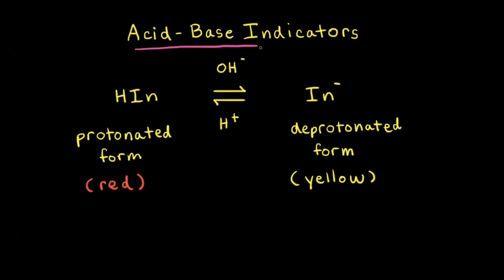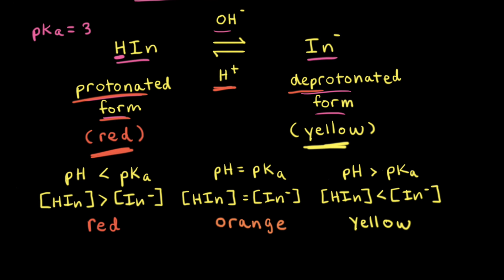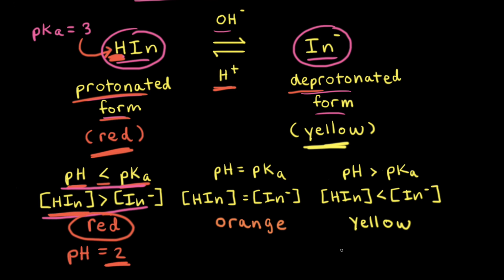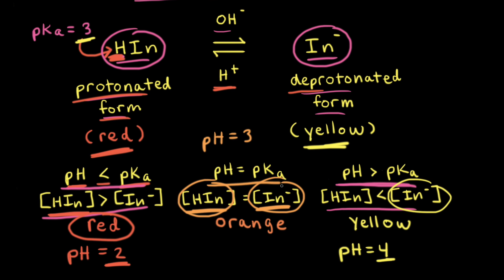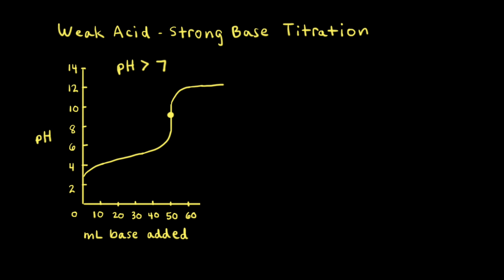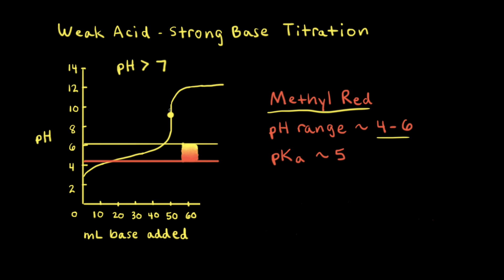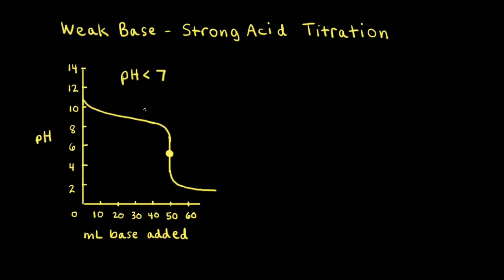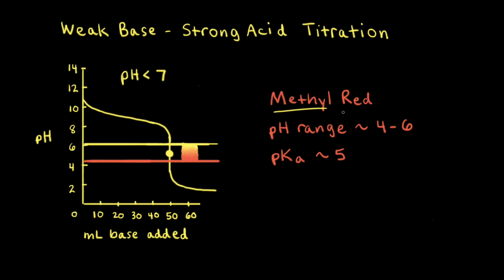Acid–base indicators | Acids and bases | AP Chemistry | Khan Academy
Acid–base indicators are compounds that change color when they become protonated or deprotonated. Because this color change occurs over a specific pH range, indicators can be used to approximate the equivalence point of an acid–base titration. View more lessons or practice this subject